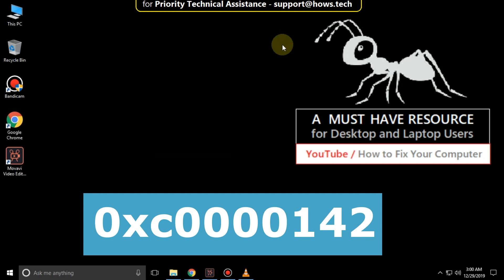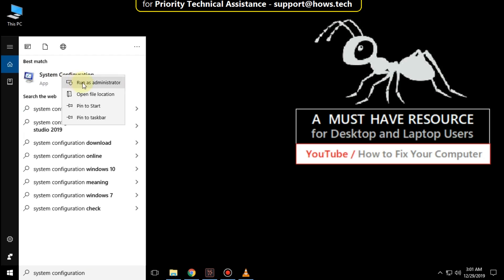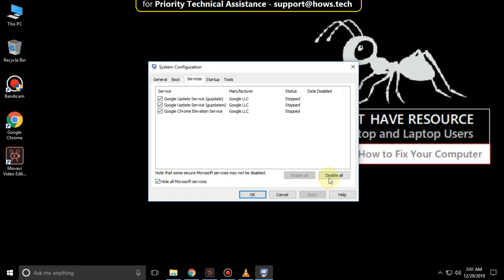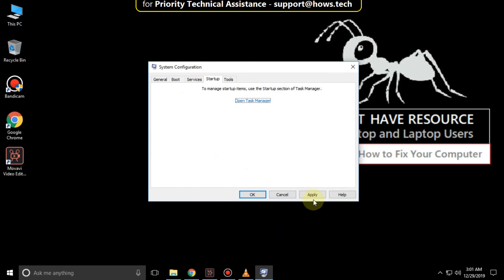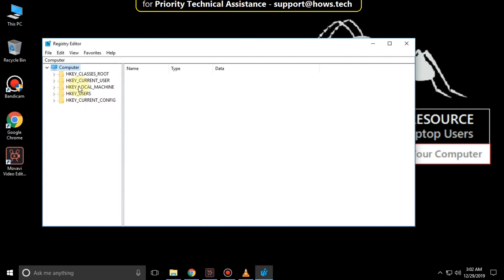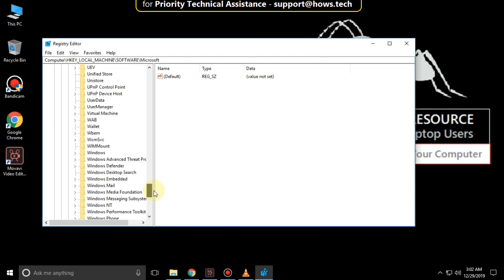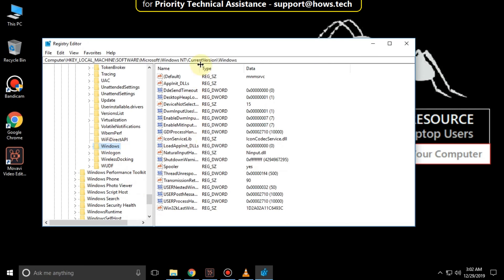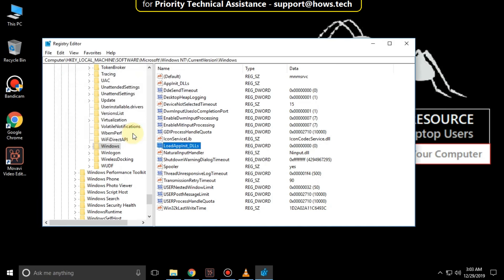The Application was unable to start correctly 0xc0000142 Fix in Windows 10 \ 8 \ 7 | GTA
This video is going to guide you through the steps to fix The Application was unable to start correctly 0xc0000142 Fix in Windows 10.

Error Message : The Application was unable to start correctly